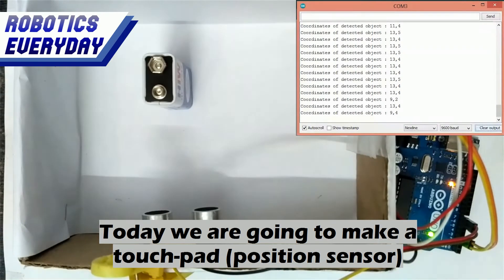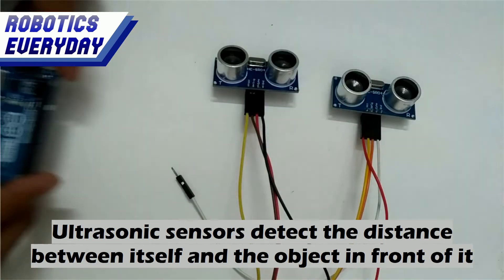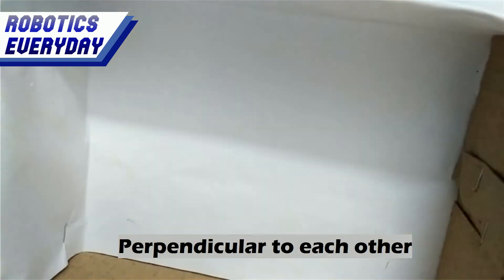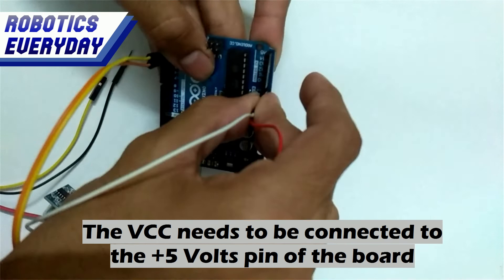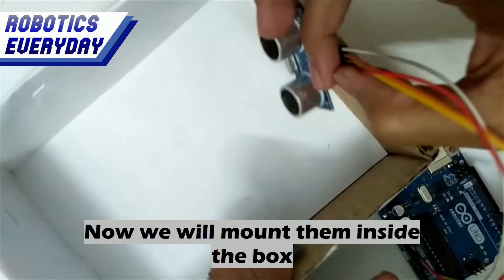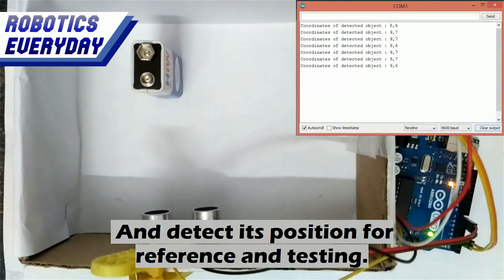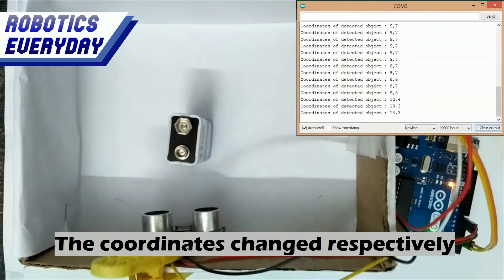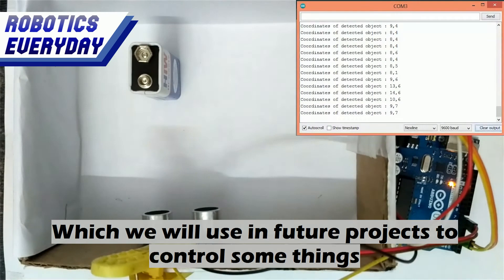Replace Laptop's Touch Pad With This | Make Any Surface A Touchpad With Ultrasonic Sensors & Arduino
We made a touchpad (position sensor) with Ultrasonic sensors connected 90 °. Which can detect the position of any object. And provide the coordinates. We will need two ultrasonic sensors. Ultrasonic sensors detect the distance between itself and the object in front of it.

We will need a microcontroller to control these sensors. So, we are using an Atmega328p microcontroller which is mounted on an Arduino Uno prototyping board.

We will use a cardboard box to mount these sensors perpendicular to each other.

Now it's time to connect these sensors to Arduino. An ultrasonic sensor has 4 pins. Those are VCC, TRIGGER, ECHO & GROUND. The VCC needs to be connected to the +5 Volts pin of the board. The ground pin must be connected to the ground pin of the board. The TRIGGER  & ECHO pins can be connected to any of the digital pins of the board. The same procedure should be followed for the second sensor.

Now both the sensors are wired. Now we will mount them inside the box. Such that they are 90° to each other. We will use some clips to secure them in position temporarily. Let's upload the code.

Instead of using a finger, we will use a battery. And detect its position for reference and testing. As we can see the battery is placed in front of both the sensors. So, the coordinates of the battery are then displayed on the serial monitor. Let's move the battery. The coordinates changed respectively. Let's remove the battery. As we can see, the distance of the walls of the box is displayed.

We can play around and tweak the code and hardware to improve its efficiency. We are getting the coordinates, which we will use in future projects to control some robots.

Best Engineering Project. BE final year Project Easy. Best BE Arduino Projects.Engineering Arduino Easy Project with code. How to make Engineering projects easy.

Chapters :
0:00 How to make a touchpad with Arduino and ultrasonic sensor?
0:09 Items required to make the touchpad
0:32 Interfacing Ultrasonic Sensor with Arduino
0:56 Mounting both sensors in the box perpendicular to each other
1:07 Uploading the code
1:10 Finally testing the touchpad
1:43 Thanks for watching Robotics EveryDay

Robotics EveryDay!!!